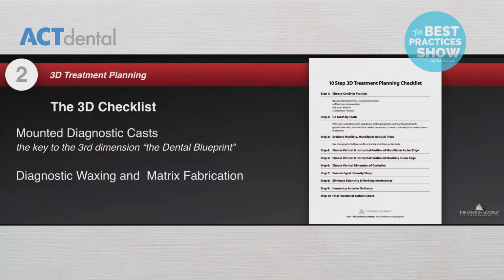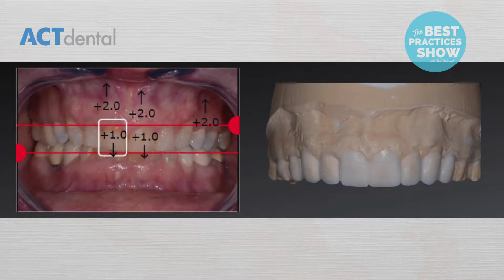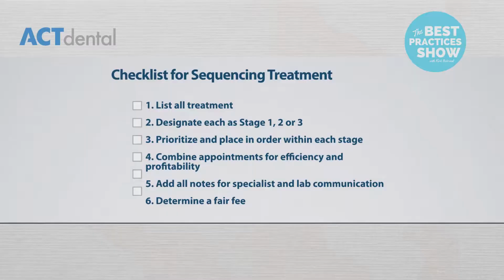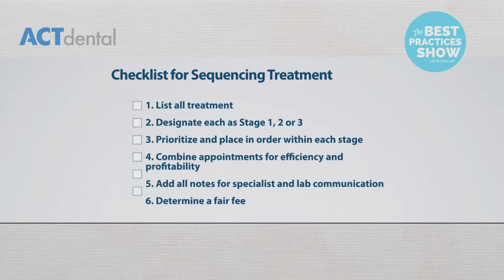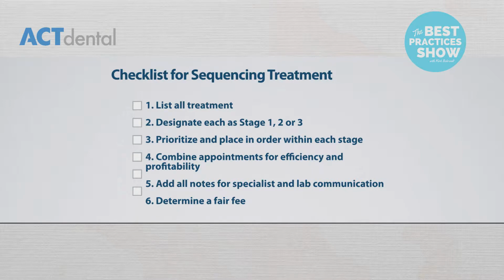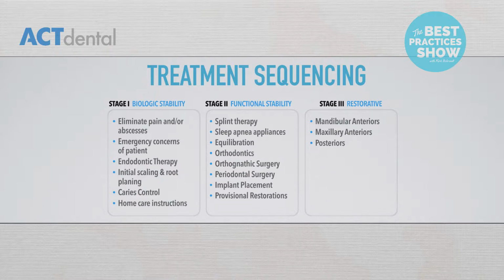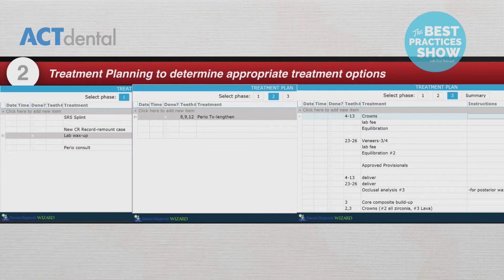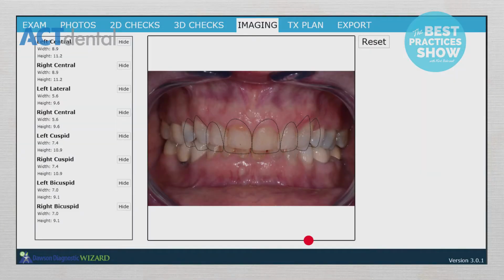Episode #121: Visualizing the Treatment Plan From the Wax Up to Definitive Restorations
with Dr. Andrew Cobb